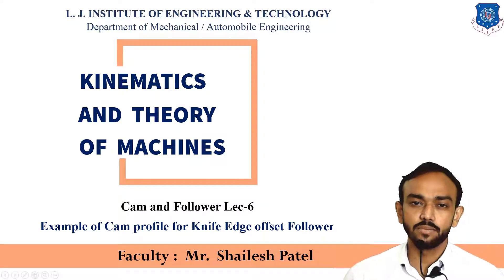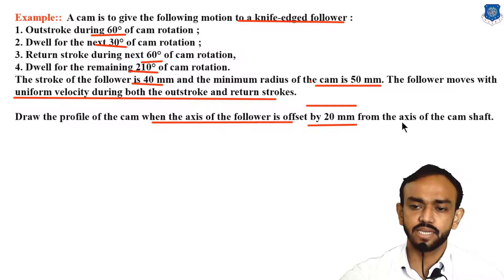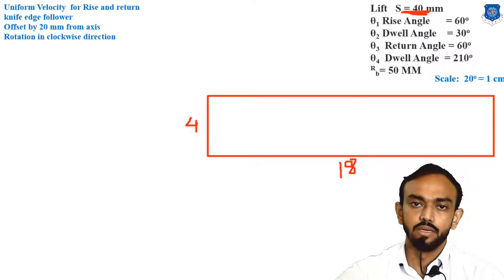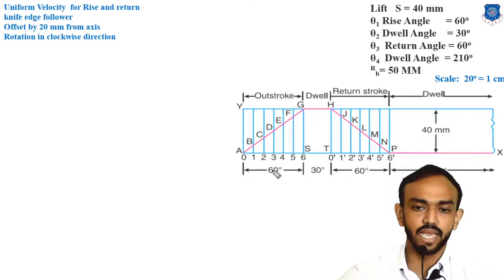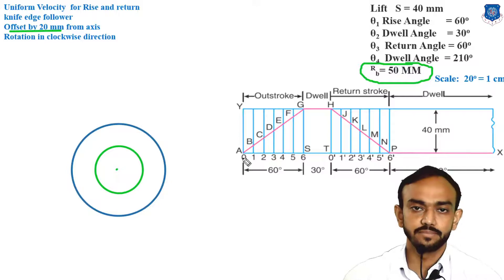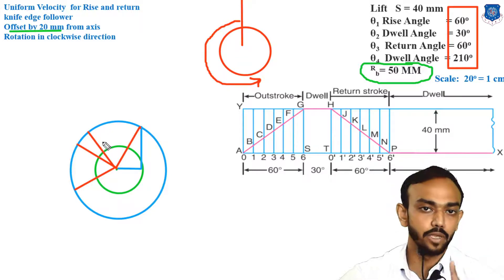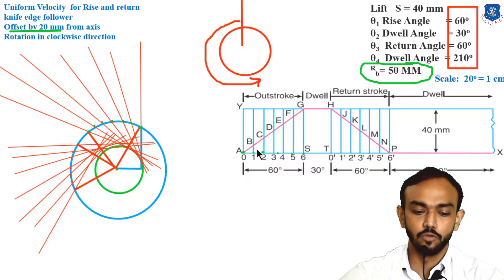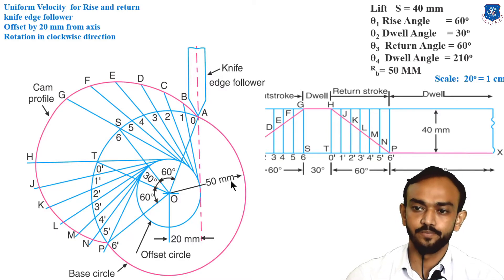L 26 Numerical of Knife Edge Offset Cam Profile | Kinematics and Theory of Machine | Mechanical